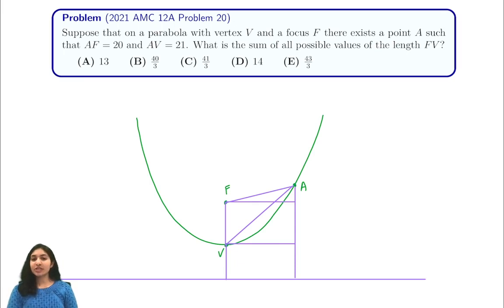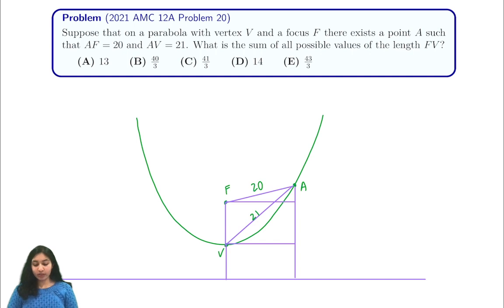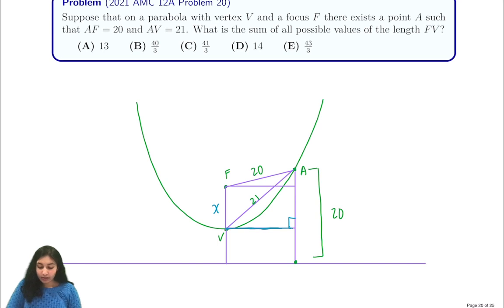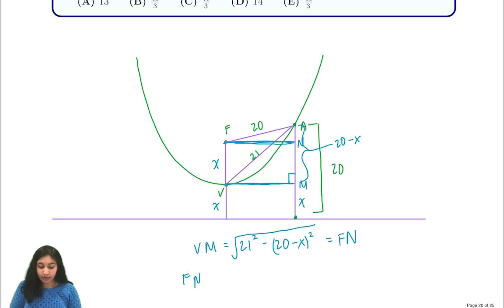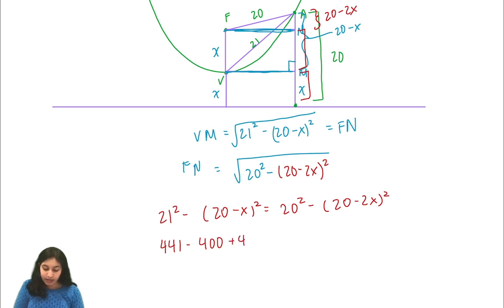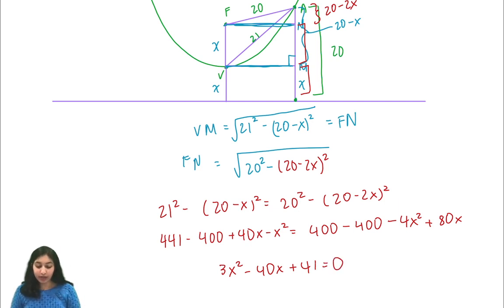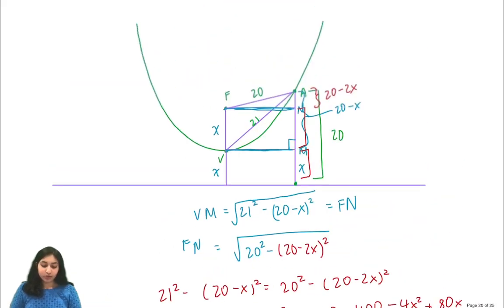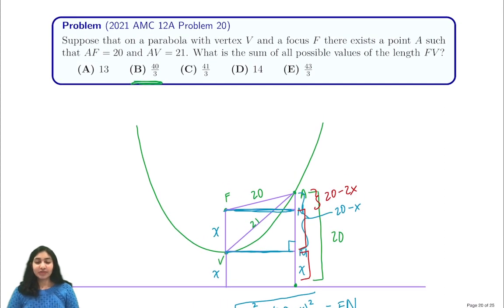2021 AMC 12A #20 (Using parabola properties and system of equations)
In this video we showed the solution to AMC 12A Problem 20 (Using parabola properties and system of equations)